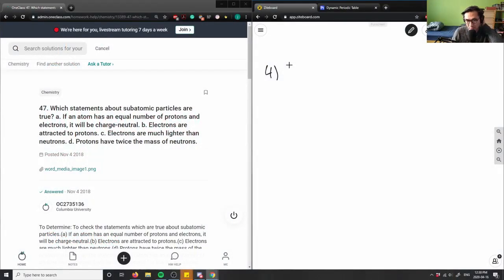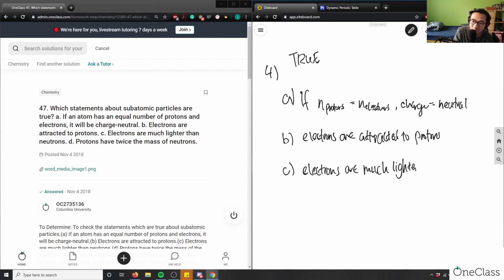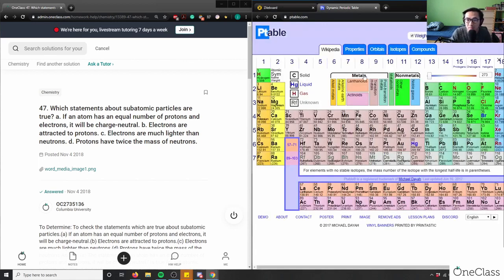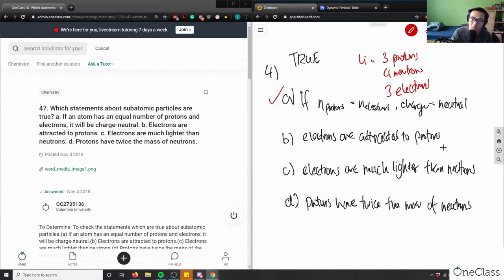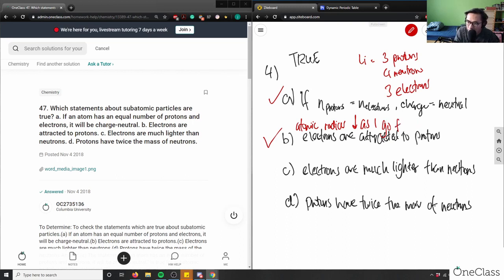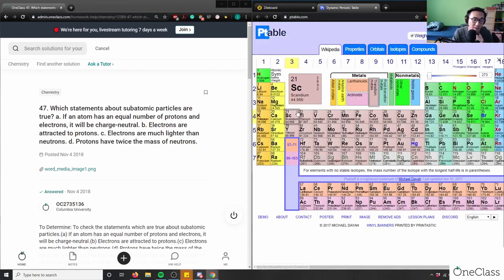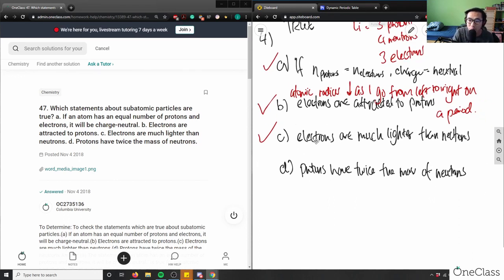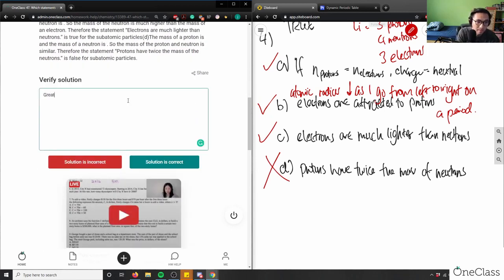Which statement about subatomic particles is true